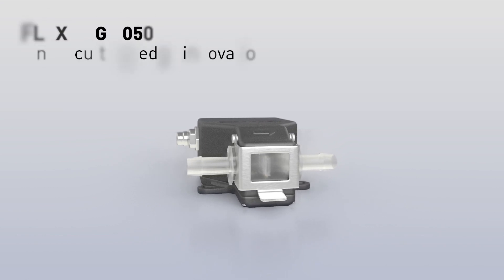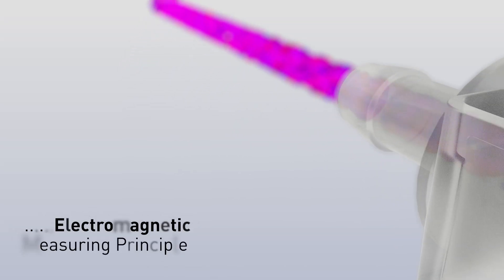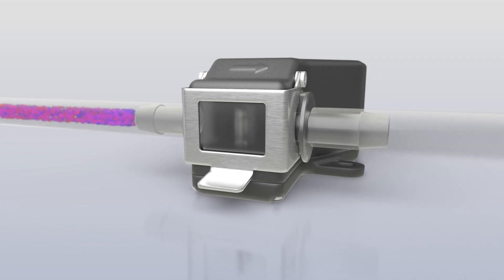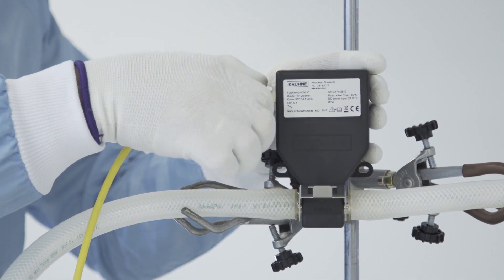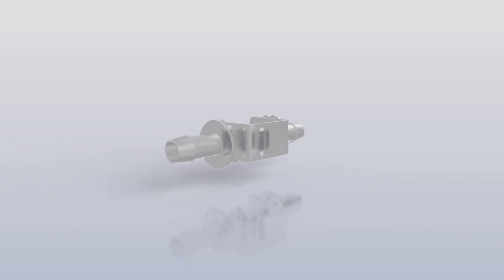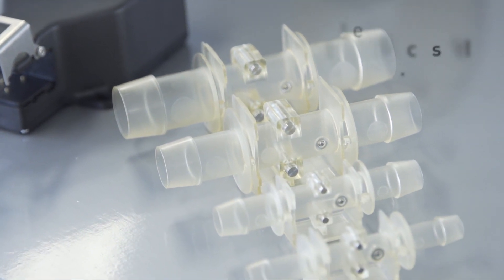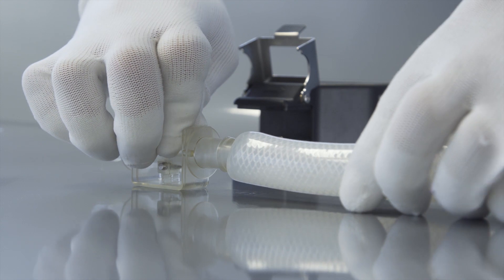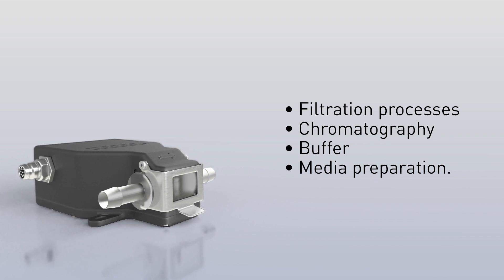Single use electromagnetic flowmeter FLEXMAG 4050 C for biopharmaceutical applications | KROHNE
The FLEXMAG 4050 C is the first electromagnetic flowmeter that features a disposable flow tube designed specifically for single use biopharmaceutical applications such as filtration processes, chromatography, or buffer and media preparation.
The biocompatible and gamma sterilisable flow tube is produced in a clean room facility and features a single barb fitting that meets biopharmaceutical requirements for adaptation to single use systems. As an electromagnetic meter, the FLEXMAG 4050 C will not drift over time. It provides a completely stable, direct and accurate volumetric flow measure unaffected by fluid properties such as colour or density.

Highest accuracy without recalibration
Thanks to the electromagnetic principle and the manufacturing precision of the flow tube, the FLEXMAG 4050 C flowmeter provides highly accurate measurement with outstanding repeatability. Transmitter and flow tube are factory calibrated and do not require in-situ calibration.

Aseptic design
The FLEXMAG 4050 C has been developed for single use biopharmaceutical applications. The wetted part of the FLEXMAG 4050 C is manufactured in a ISO 13485 certified site – production takes place in an ISO 7 clean room environment. The full-bore construction of the flow tube is designed for minimal hold-up volume without obstruction, and the single barb fitting is suitable for braided as well as non-braided hoses.

One transmitter – two flow tube sizes
The transmitter can accommodate two different flow tubes sizes, which provides the flexibility of being able to handle two different flow ranges by simply exchanging the tube without having to re-calibrate. Flow tube sizes available are:
transmitter 3/8”–1/2”
- 3/8” ID: 0.07 l/min to 14 l/min*
- ½” ID: 0.1 l/min to 20 l/min*

transmitter 3/4”–1”
- 3/4” ID: 0.3 l/min to 62 l/min*
- 1” ID: 0.5 l/min to 75 l/min*
(*extended measuring ranges available on request.)

Single use flow tubes
The single use flow path tubes are gamma sterilisable at 25...40 kGy irradiation, and have been tested up to 50 kGy. All wetted materials meet the USP class VI / ISO 10993 requirements and are made from animal free compounds. Each tube is individually packed in a double layered PA/PE pouch.